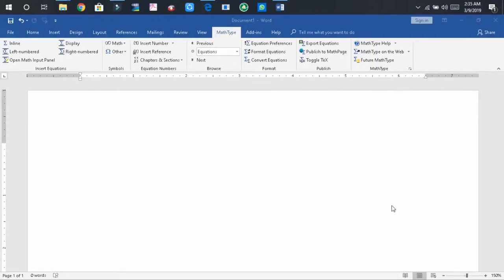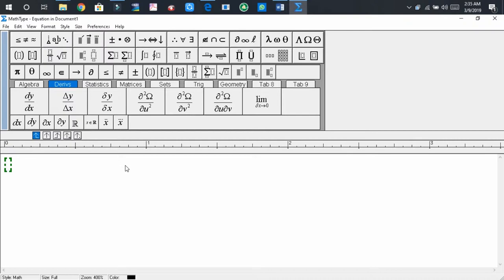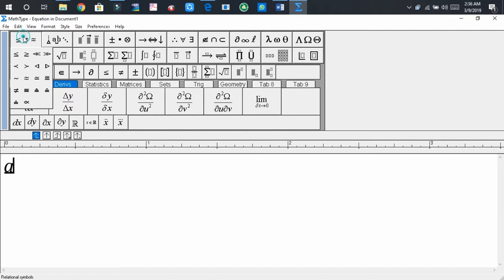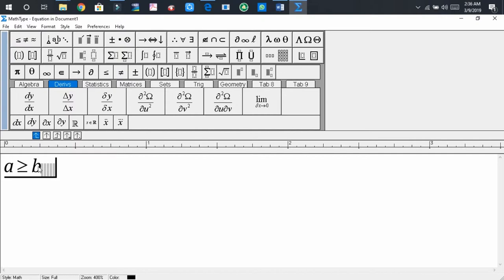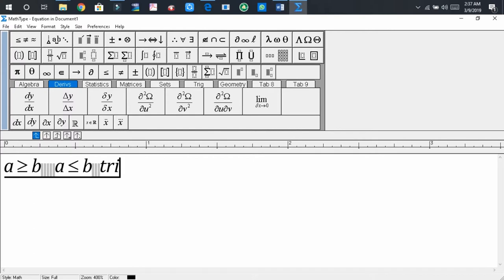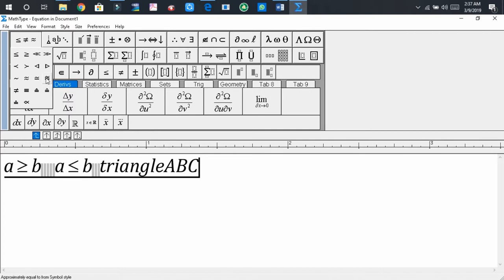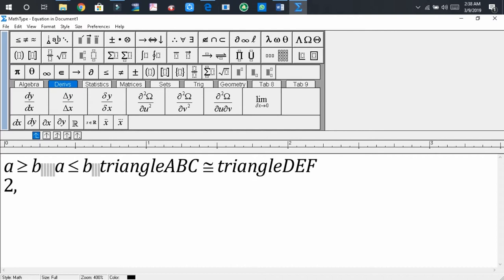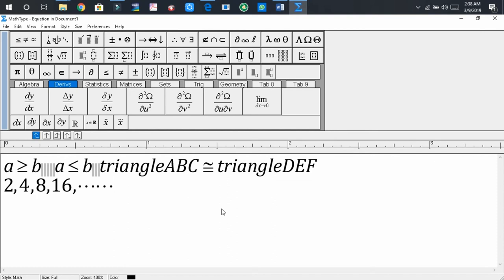How to write maths statement and congruency using Math Type